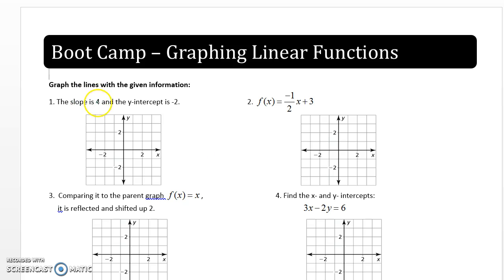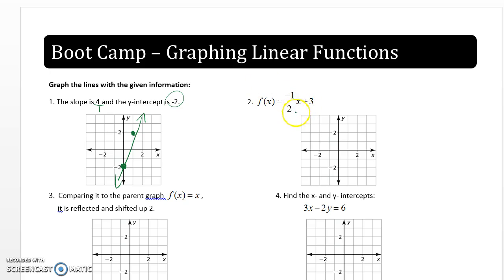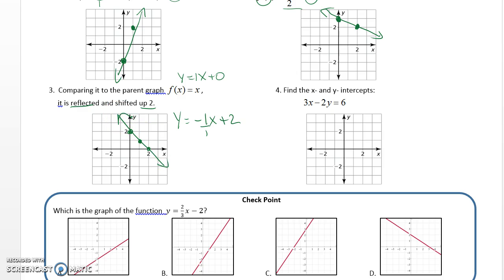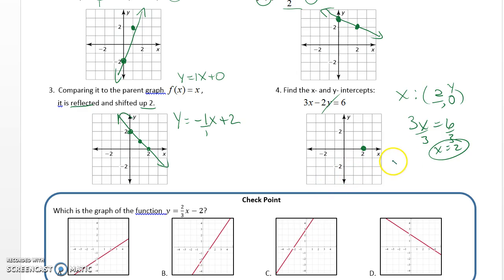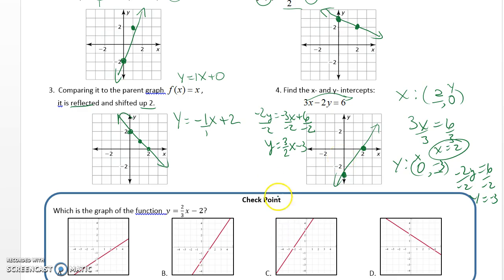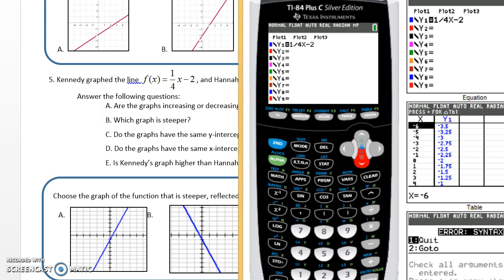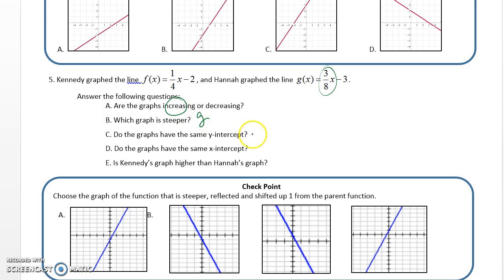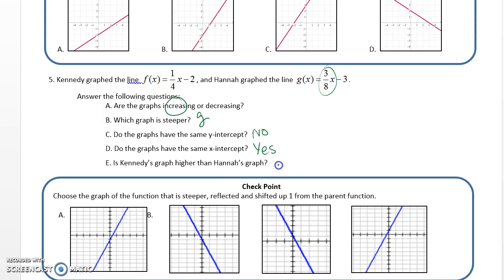Graphing Linear Functions - Bootcamp